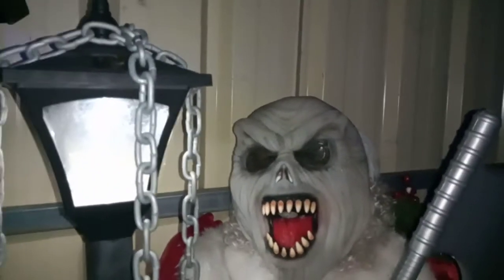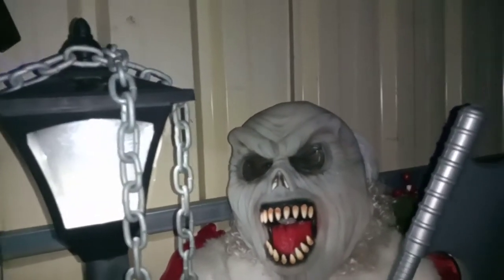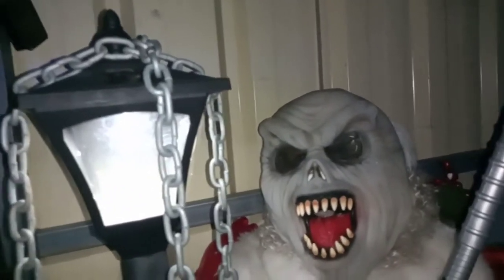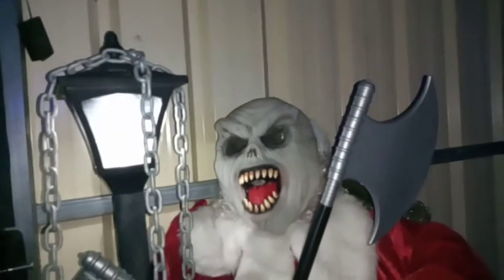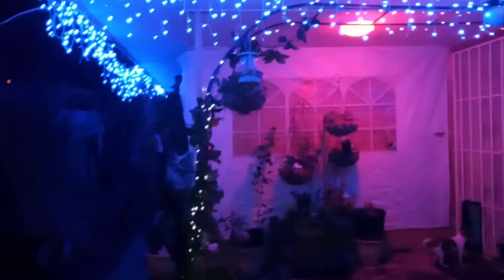Haunted Suburban House! Jumping Spider! Not for little ones - Scary!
Introducing The Guardian of  The Garden, Shady Grove Cemetery, Cemetery Lane, Death Alley, Waterfall, and more to come!